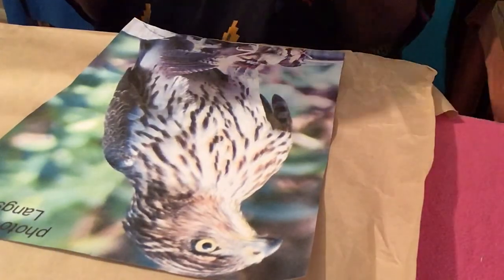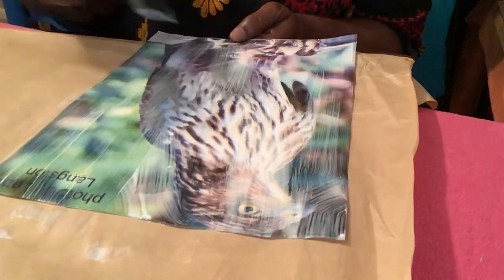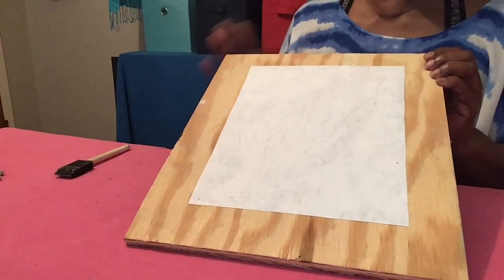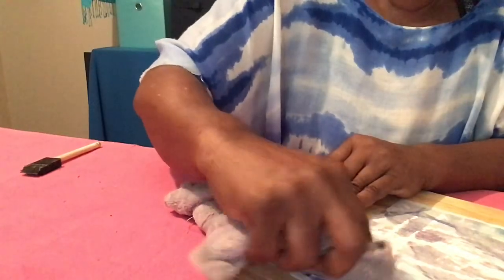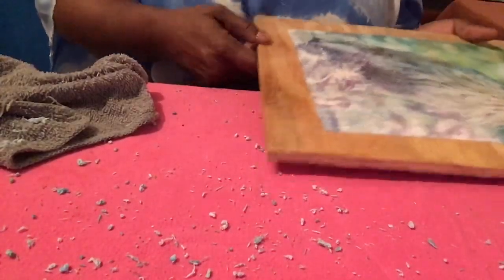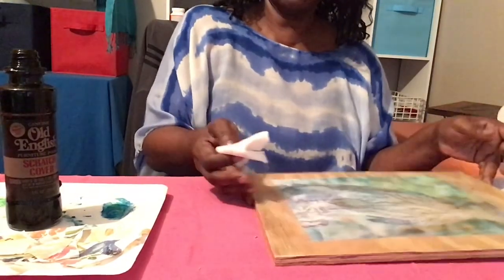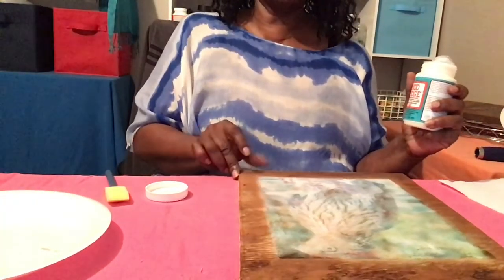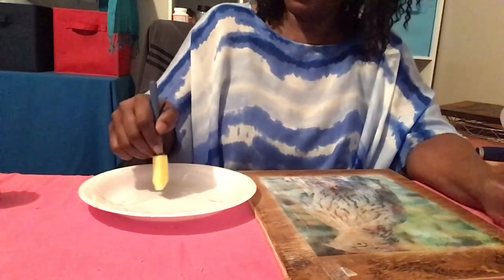How To Transfer A Picture To Wood with Print Paper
Transfer a picture to wood. All you need is do is to print your picture on regular printing paper. Do not use photo paper. A 8x10 piece of wood or whatever size you want to used. A small roller or credit card you don’t use anymore. Mod Podge Dishwasher safe glue.Have fun